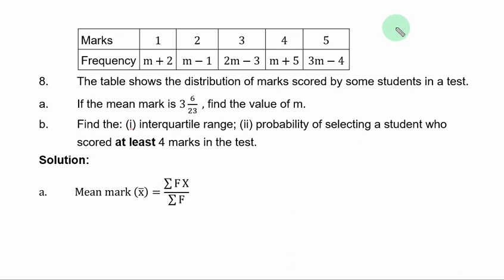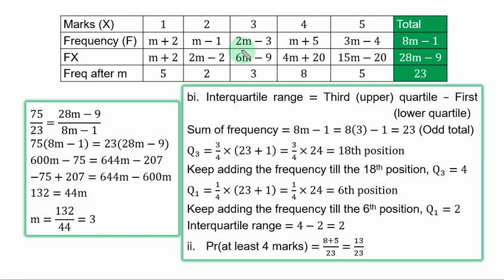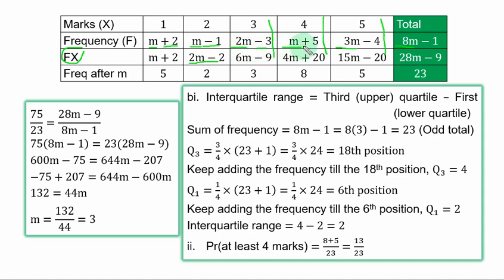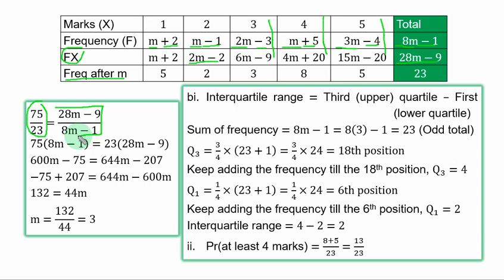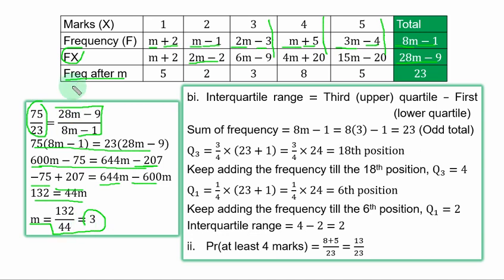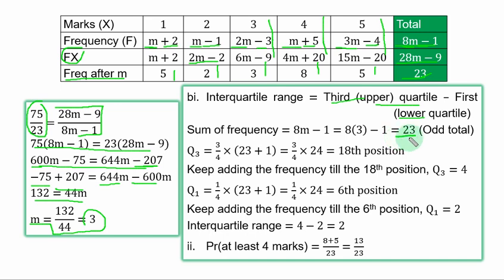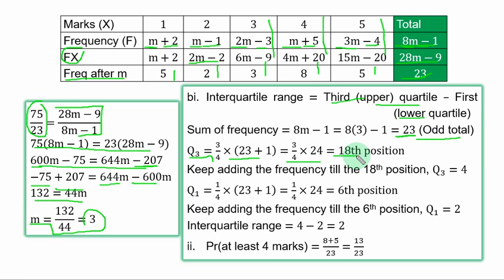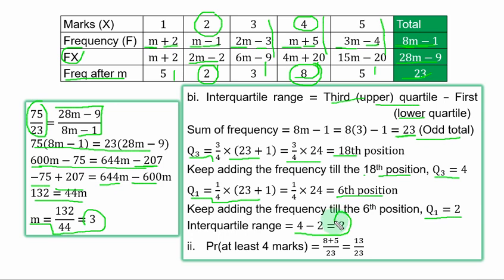WAEC 2017 Mathematics Theory Question 8